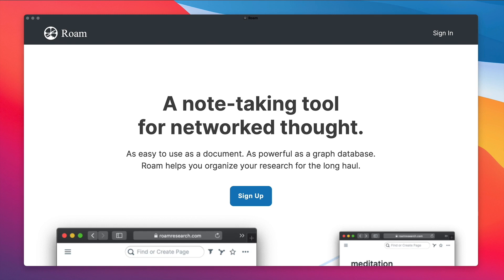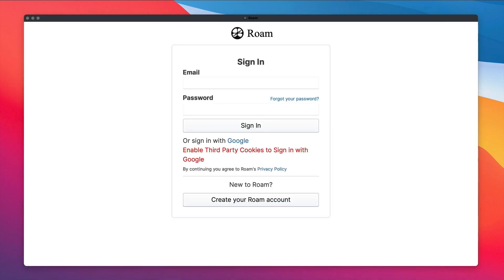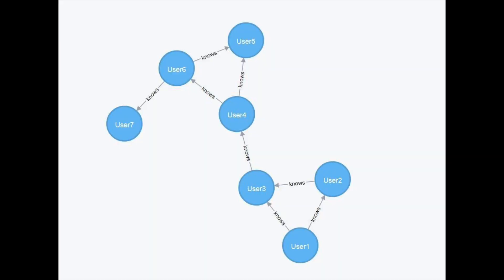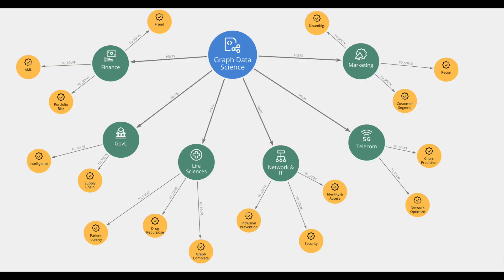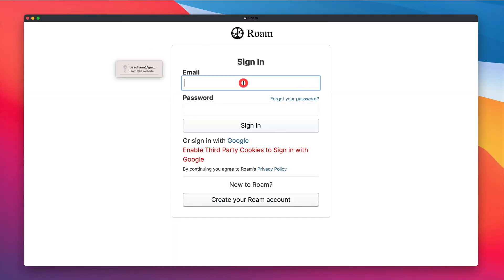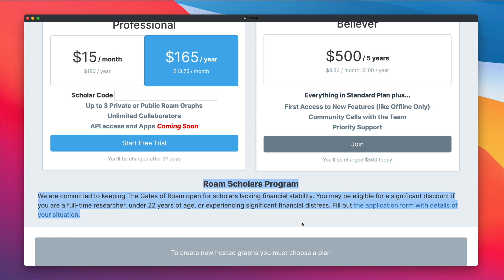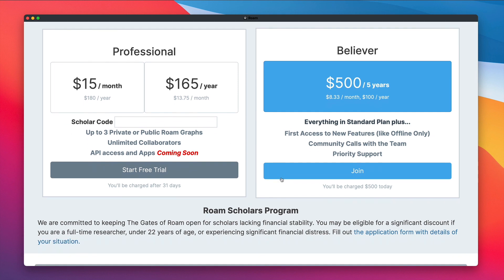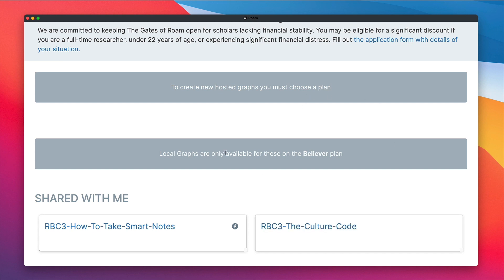ONBOARDING: SIGNING IN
Let's walkthrough the first initial steps to sign-in and sign-up for Roam Research.

NEXT VIDEO:
→ ONBOARDING: THE GRAPH